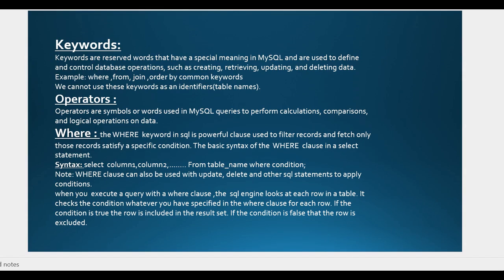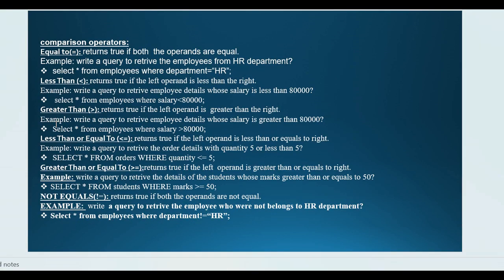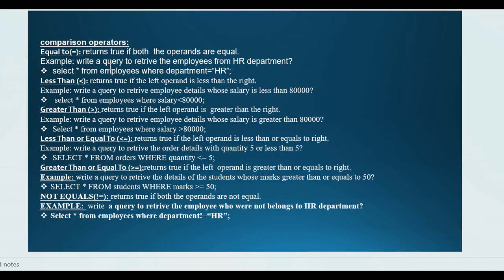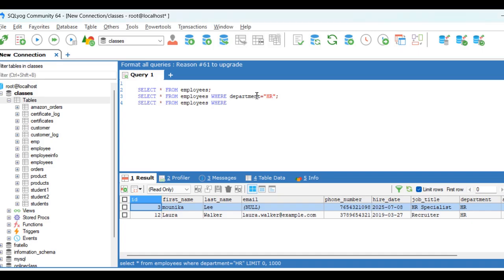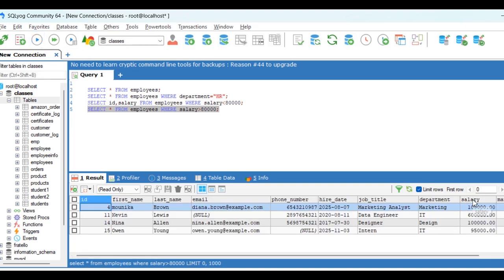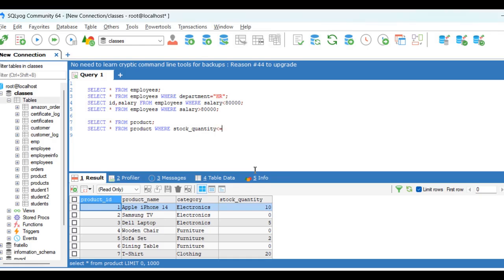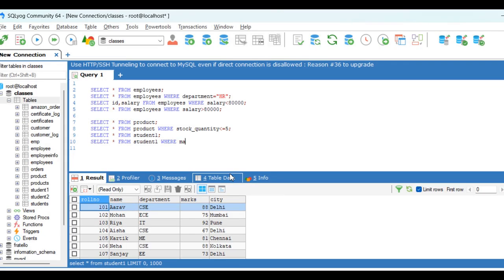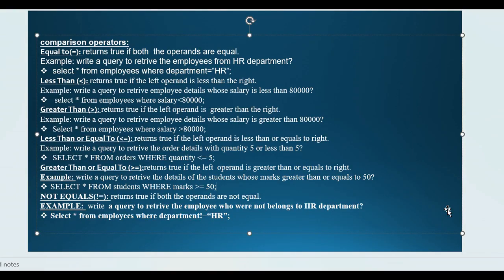SQL Comparison Operators Tutorial for Beginners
SQL - Comparison Operators
Definition

Comparison Operators in SQL are used to compare two values or expressions and return records that satisfy a specified condition.